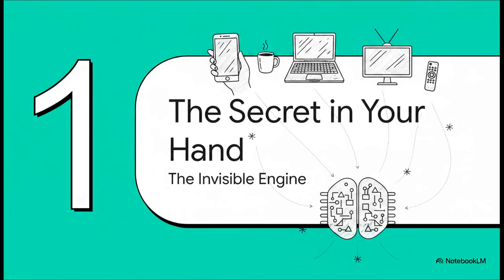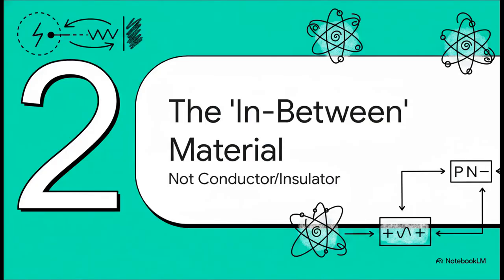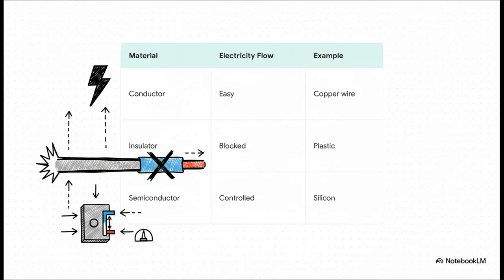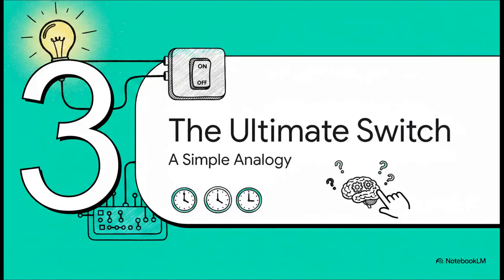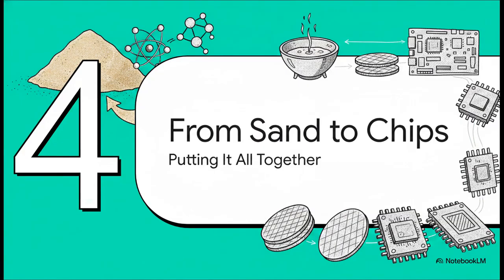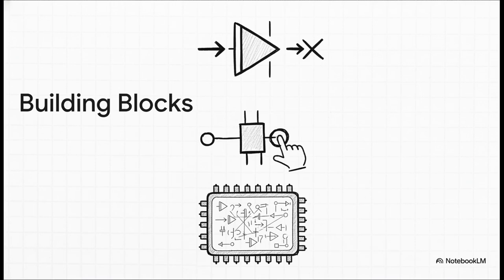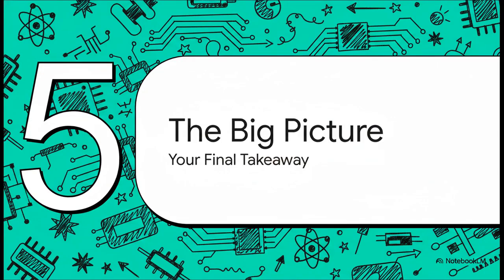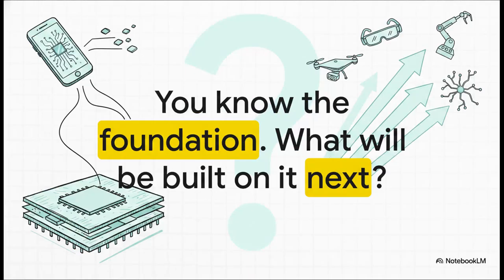SEMICONDUCTOR BASICS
🧠 What is a Semiconductor?

A semiconductor is a material that can behave:

like a conductor (allows electricity), and

like an insulator (blocks electricity)

👉 It sits in between — that’s why it's called semi-conductor.

⚡ Comparison (Easy Way to Understand)

Material Electricity Flow Example

Conductor Easy Copper wire
Insulator Blocked Plastic
Semiconductor Controlled Silicon

👉 The key idea: we can control current flow in semiconductors.

🔬 Common Semiconductor Materials

Silicon (Si) → most widely used

Germanium (Ge)

Gallium Arsenide (GaAs)

👉 Almost all computer chips use silicon.

⚛️ Why Semiconductors Work (Simple Concept)

Inside a semiconductor:

There are electrons (negative charge)

Sometimes there are holes (missing electrons → act like positive charge)

👉 Electricity flows when these charges move.

🔑 Key Feature: Controlled Conductivity

Semiconductors can be controlled by:

Adding impurities (doping)

Applying voltage

Changing temperature

👉 This is what makes them useful in electronics.

🧩 Real-Life Example

Think of a semiconductor like a tap (water valve) 🚰:

Fully open → conductor

Fully closed → insulator

Half open → semiconductor

👉 Engineers control the “tap” to allow or block current.

🔌 Where Are Semiconductors Used?

Mobile phones 📱

Computers 💻

TVs 📺

Cars 🚗

Internet devices 🌐

👉 Every modern electronic device depends on semiconductors.

🧱 Building Blocks of Electronics

Semiconductors are used to make:

Diodes

Transistors

👉 These are the heart of all electronics.

🎯 One-Line Summary

👉 A semiconductor is a material whose electrical conductivity can be controlled, making it the foundation of modern electronics.